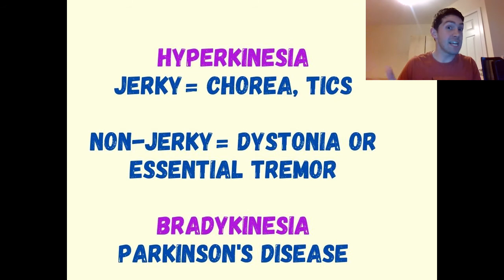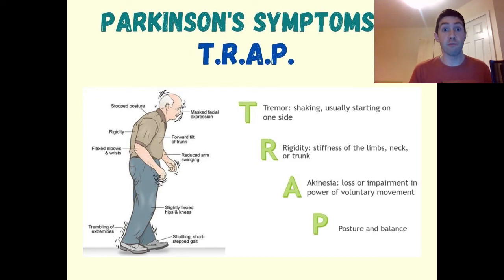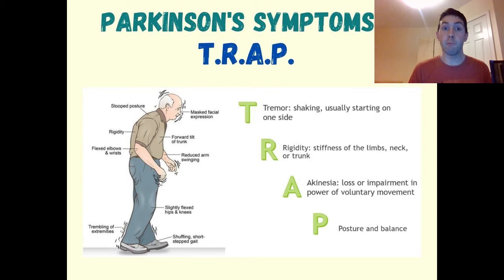Movement Disorders - Topic of the Week #4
Great to hear from some of you over the past week who have been enjoying the videos, so thank you for getting in touch! This time, we're exploring the topic of movement disorders, and thinking through another case study to help us along the way.